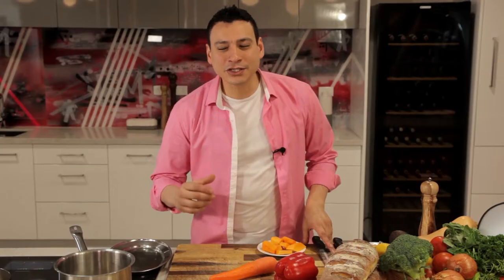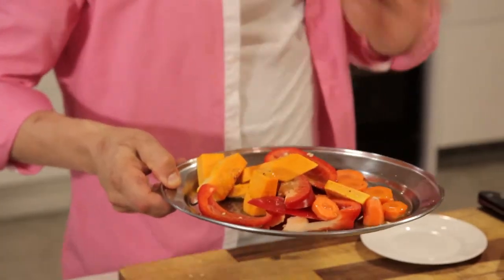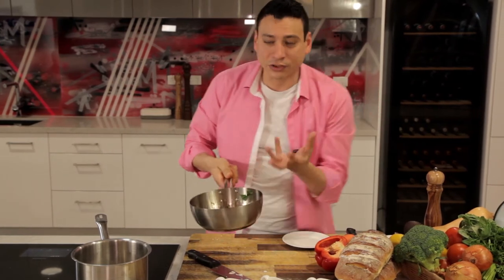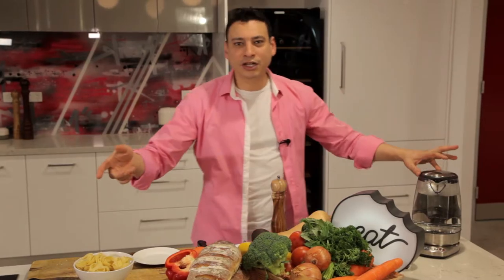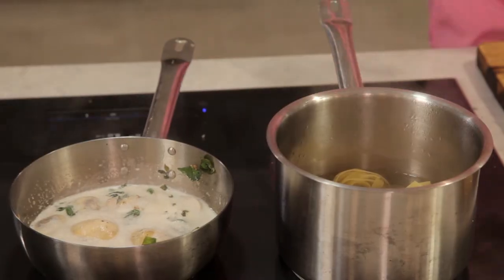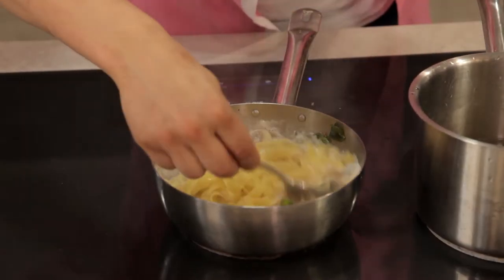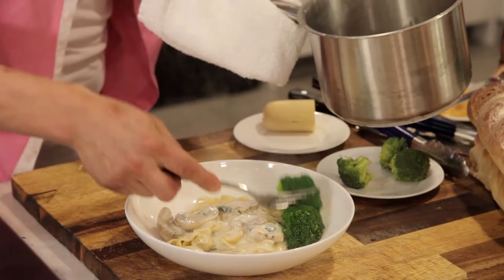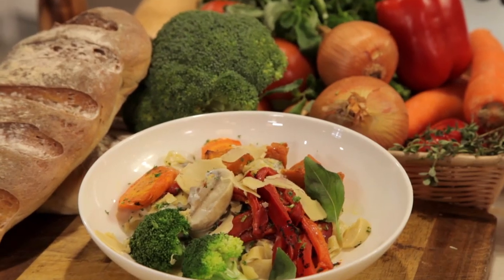How to cook Creamy Vegan Pasta - Cooking with Chef Khalil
In this episode, Chef Khalil show you how to cook Creamy Vegan Pasta!

Directed and Produced: John deCaux